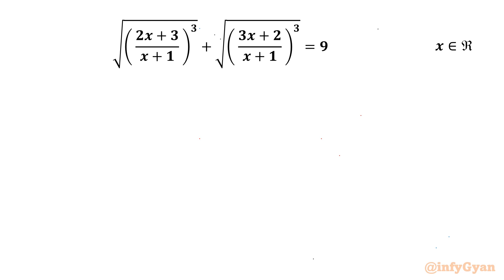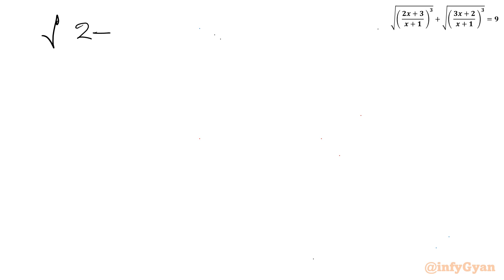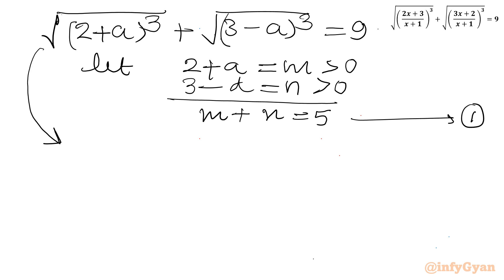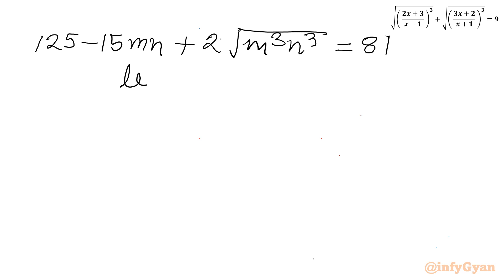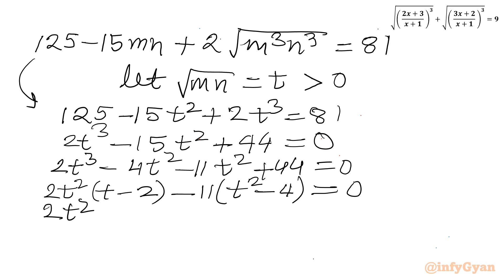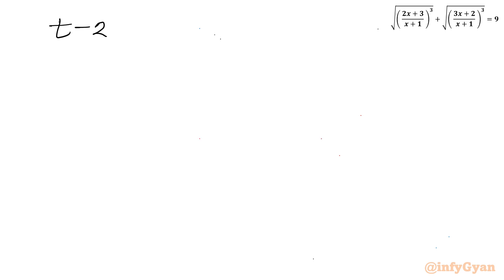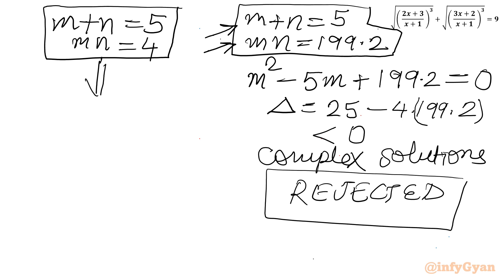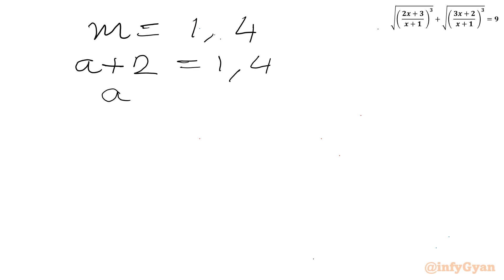STOP Making These Math Mistakes in Radical Equations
In this algebraic video, we explore an exciting radical equation that’s sure to challenge our skills. This problem is an excellent exercise for anyone preparing for Math Olympiad or simply looking to deepen their understanding of advanced algebra. Follow along as we break down the steps to solve this complex equation, and try to solve it yourself before we reveal the solution. Perfect for students and math enthusiasts alike!.

📌 Topics Covered:

Radical equations
Problem-solving strategies
Factorization
Substitutions
Quadratic equations
Quadratic formula
Binomial Expansion
Extraneous solutions
Real solutions
Verification